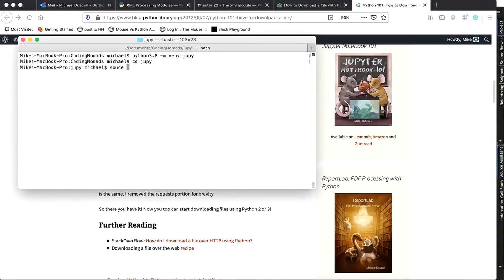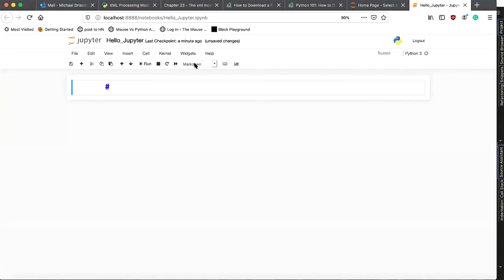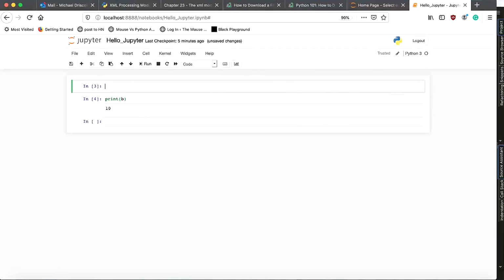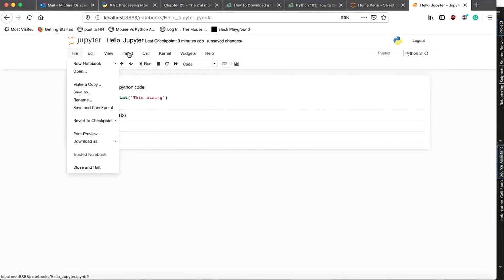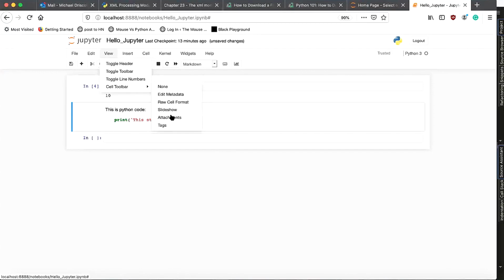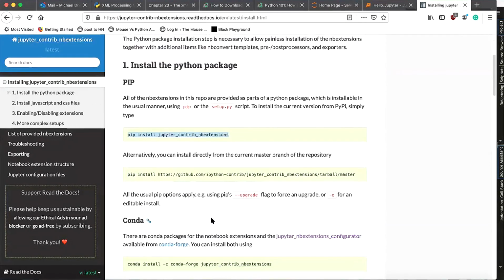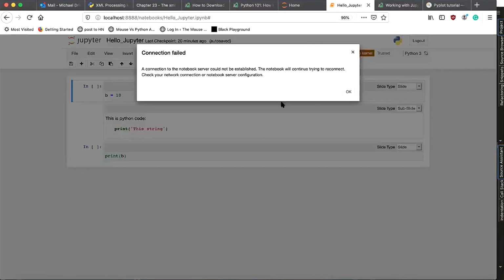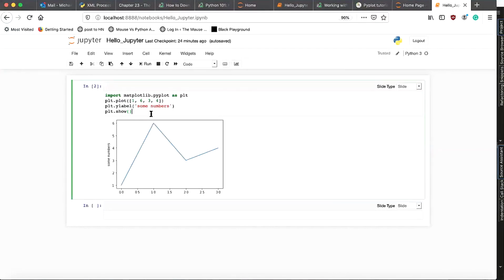Jupyter Notebook 101 with Mike Driscoll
In this video, we speak with Python developer and author, Mike Driscoll. Mike actually wrote the book on Jupyter Notebook! (link below). In this video, Mike demonstrates how useful Jupyter Notebooks can be, and how simply we can start using Jupyter to synthesize and visualize data sets.

To learn more from Mike, take a look at his blog